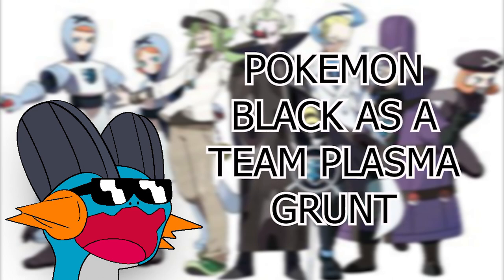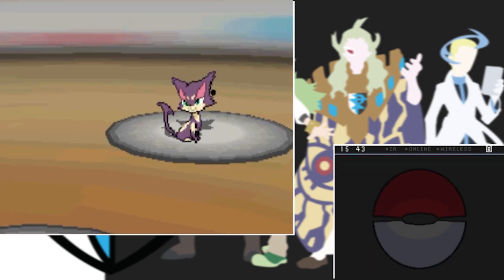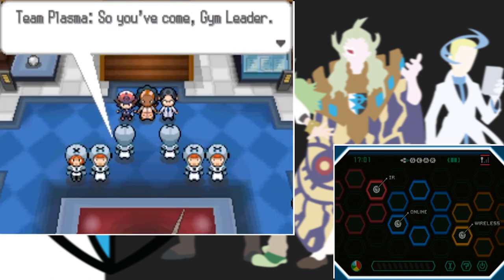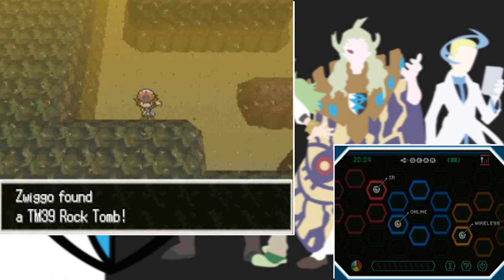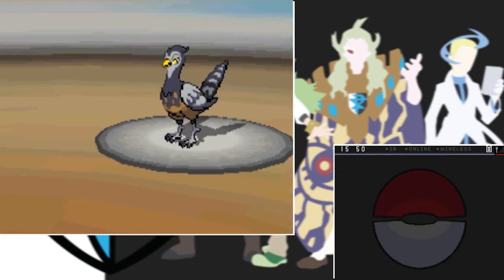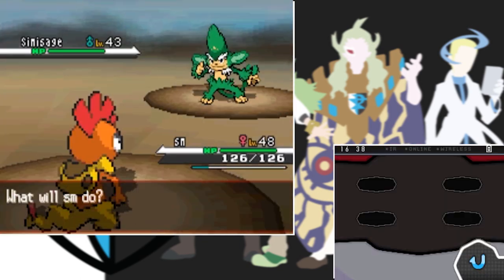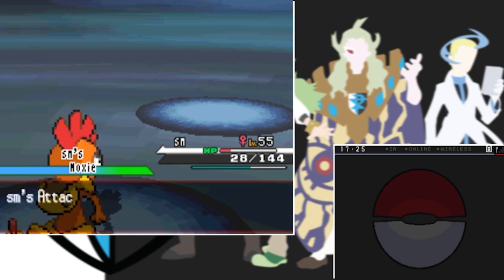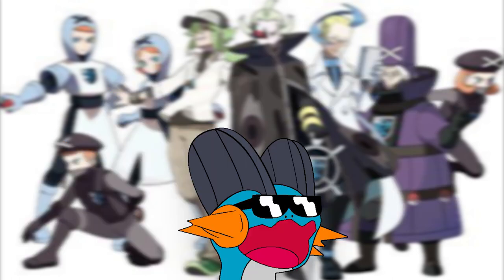Can You Beat Pokemon Black/White As A Team Plasma Grunt ?! (No items)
Welcome today we are going to find out how well a team plasma would do in pokemon Black This is the follow up to my Can you beat pokemon with an evil team series so don't forget to check out the other videos i made on this topic. let's see if we can take down ghetsis and his entire evil organisation.

The Rules:
1) No items in Battle
2) Hm slaves are allowed
3) only Team Plasma pokemon in battle